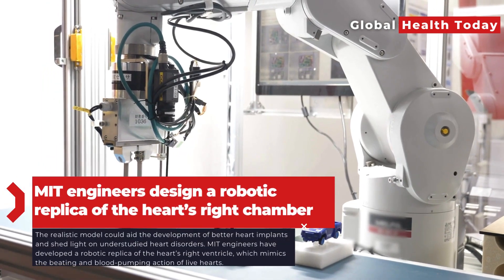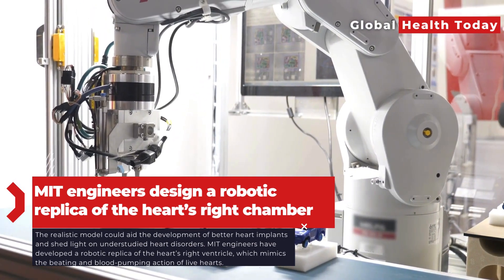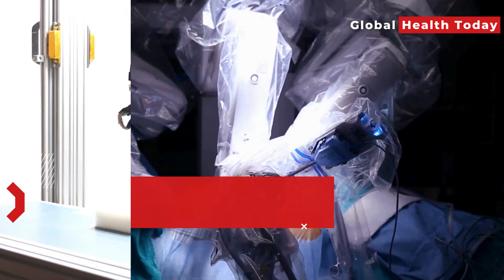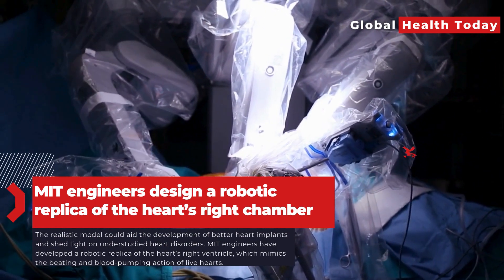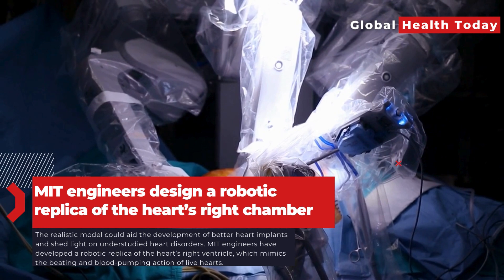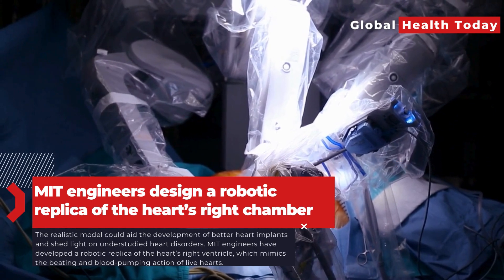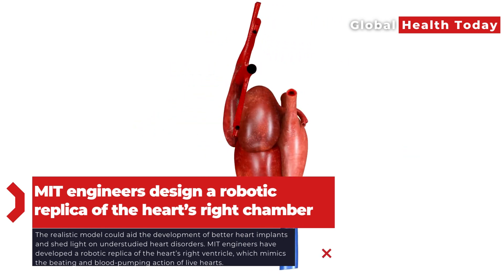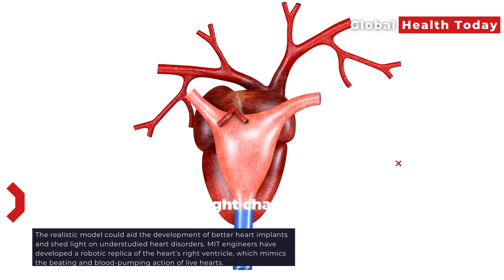MIT engineers design a robotic replica of the heart’s right chamber - Medical Breakthrough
The realistic model could aid the development of better heart implants and shed light on understudied heart disorders. MIT engineers have developed a robotic replica of the heart’s right ventricle, which mimics the beating and blood-pumping action of live hearts.

The robo-ventricle combines real heart tissue with synthetic, balloon-like artificial muscles that enable scientists to control the ventricle’s contractions while observing how its natural valves and other intricate structures function.